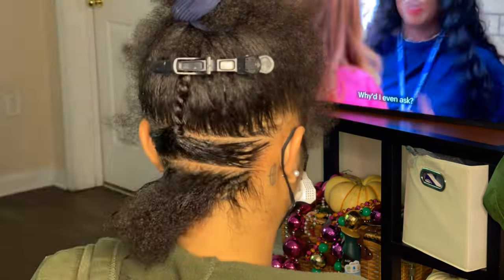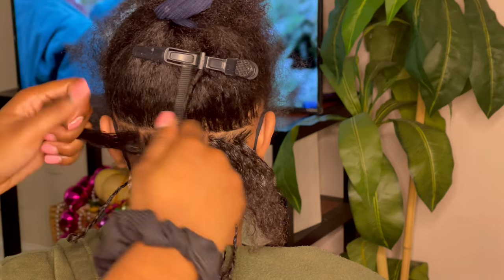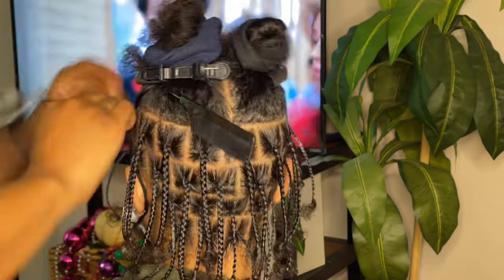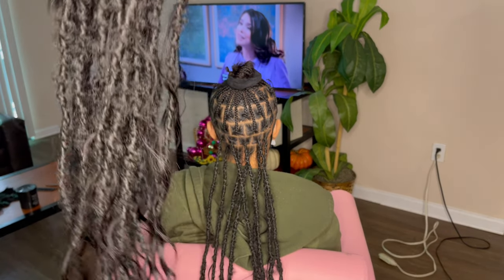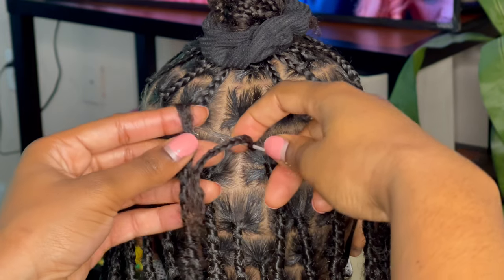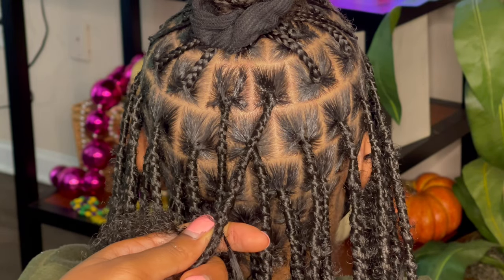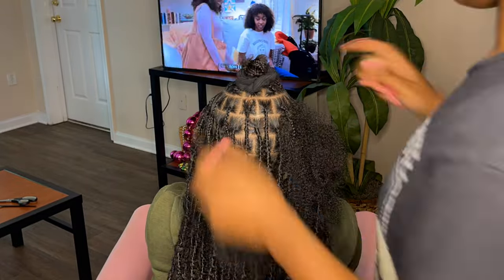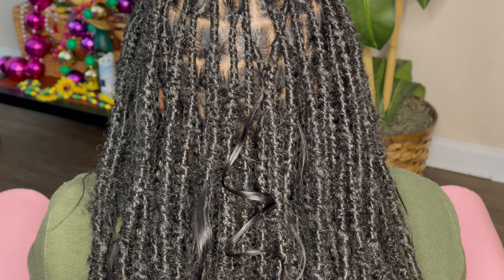How To: Brick Parting Method | The Key To Full Hairstyles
The best way to make any client have a fuller head is to use the brick parting method!

Thank you guys so much for watching!! Let me know if there is anything you’d like to see. This video was requested from a follower! 💕

Details on PRODUCTS, TOOLS, AND TIPS AND TRICKS on this style are available in my e-book

HOW TO INSTALL FAIRY LOCS:
Installing Fairy Locs | KNOTLESS METHOD